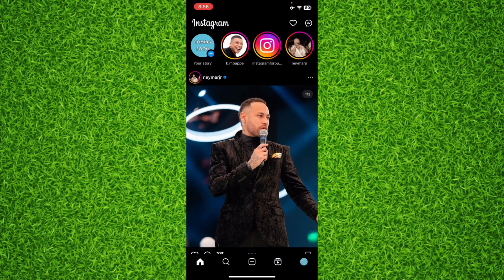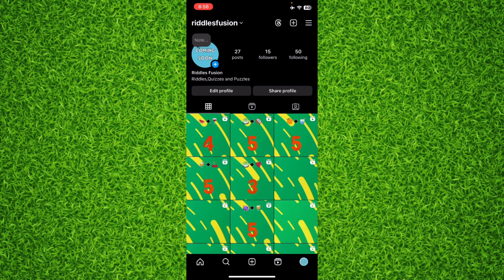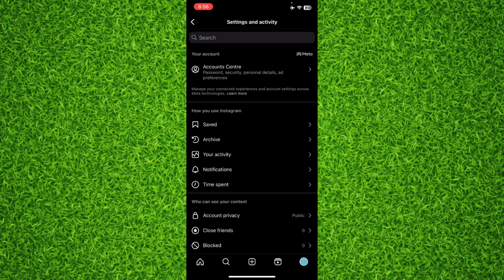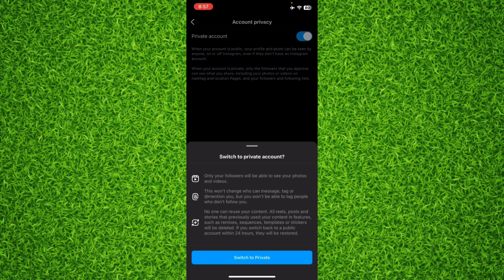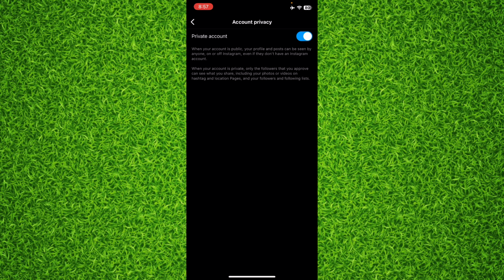How to Make Instagram Account Private in (2024) New Update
Want to keep your Instagram account private and secure in 2024? Learn how to switch to a private Instagram account with the latest updates!

In this quick tutorial, we'll show you how to:

- Access your Instagram account settings
- Toggle the "Private Account" switch
- Approve or deny follower requests
- Understand the benefits of a private Instagram account

Watch now and take control of your Instagram privacy in 2024!